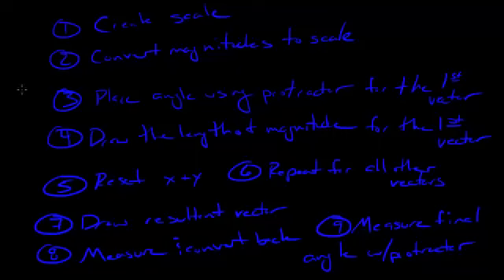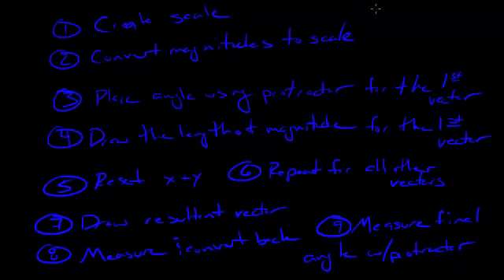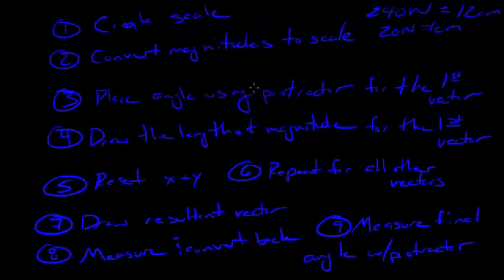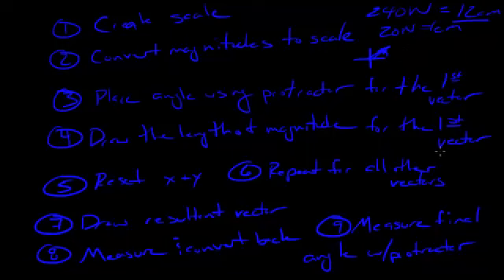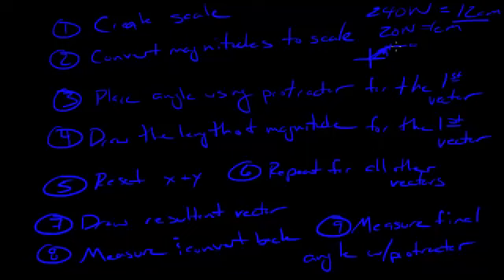Graphical Vector Addition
A quick recap of the steps necessary to solve vector addition graphically.